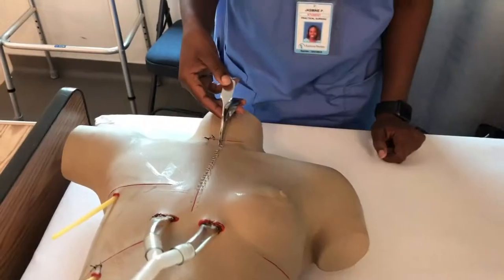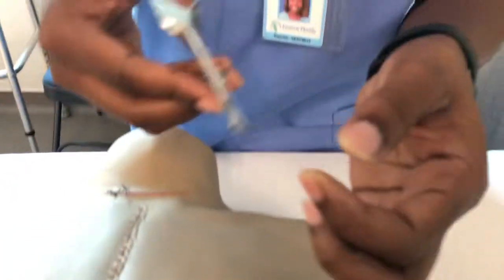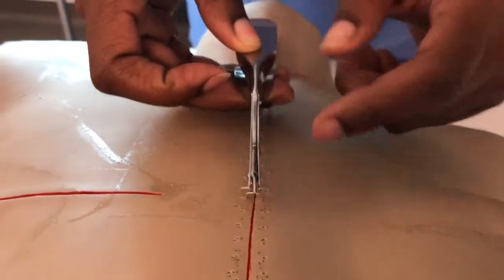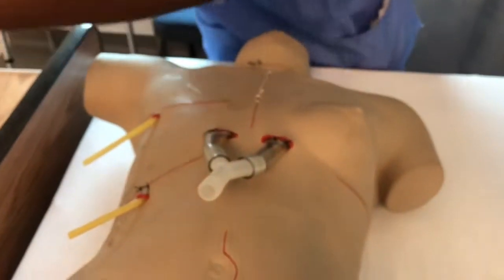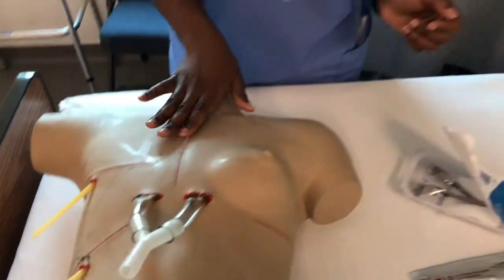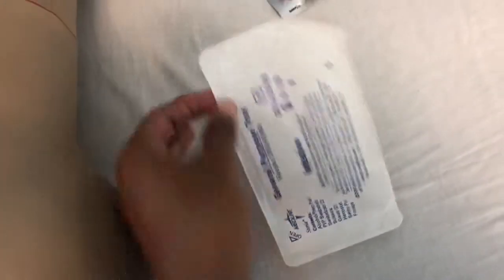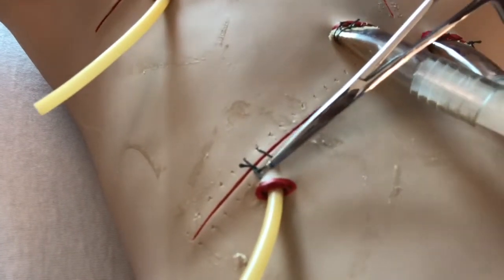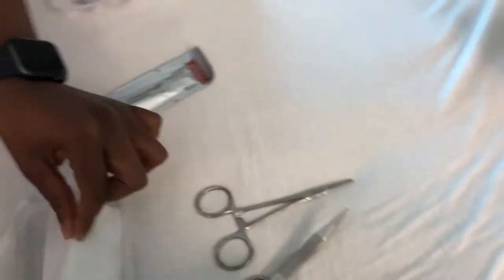HOW TO REMOVE SURGICAL STAPLES & SUTURES!!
Hey my brown sugaaas! WATCH IN 720!!!
In this video you will see how to remove surgical staples and sutures in lab class. I love removing staples it’s fun to me!! Lab class-LPN Edition

If you have any questions ... leave them down below ! I’d be more than happy to answer them. Let me know if you enjoyed this & if you want more of this kind of content.